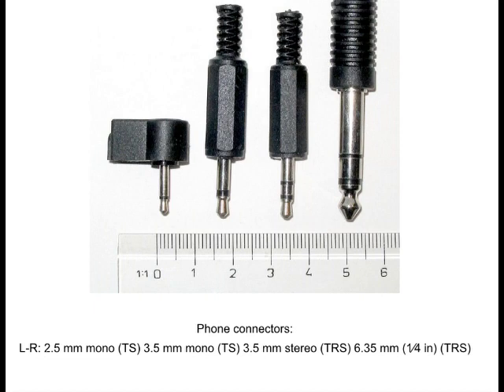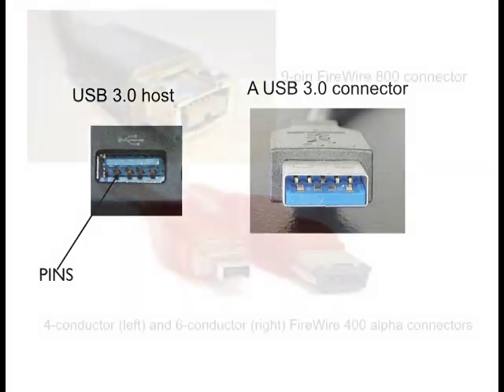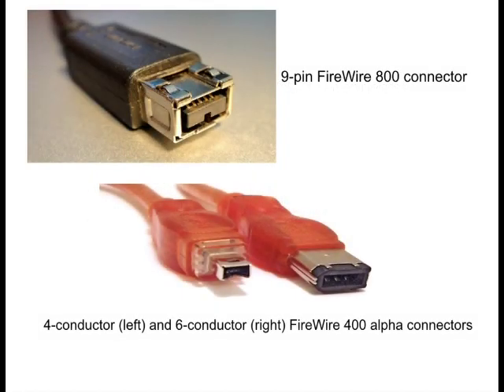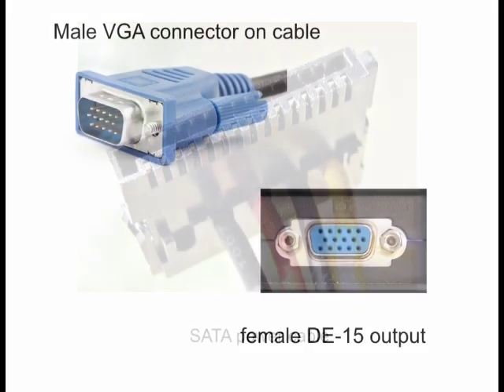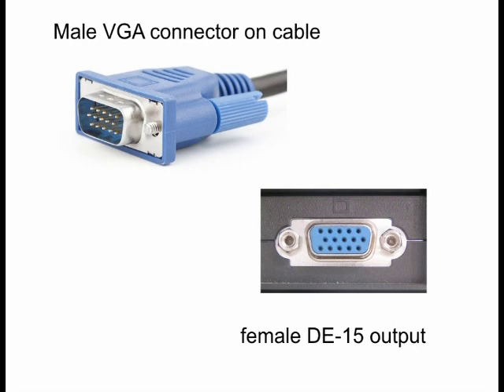Hardware & Software for Multimedia Part IV HD 720p